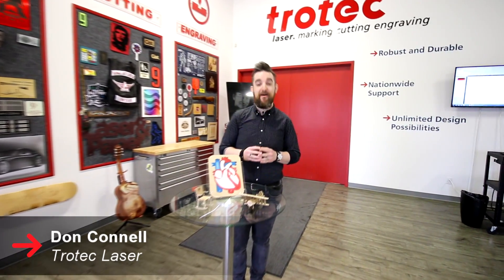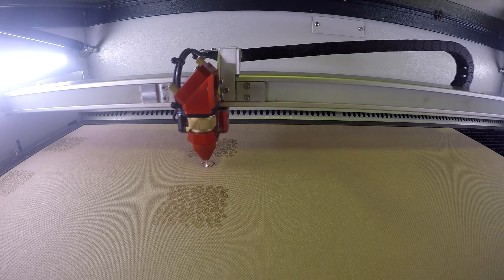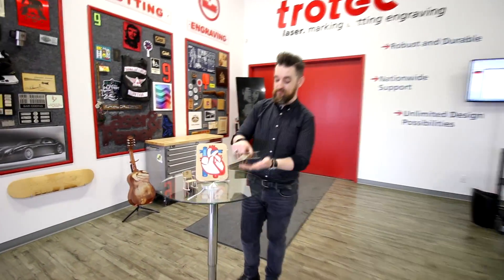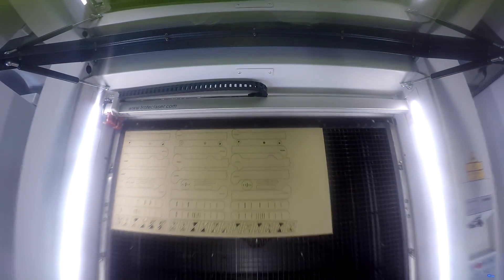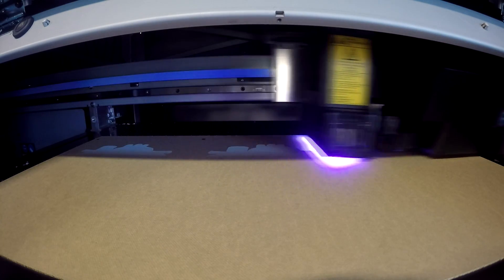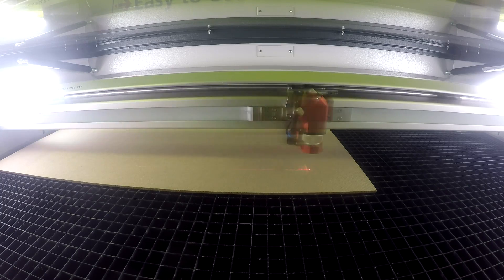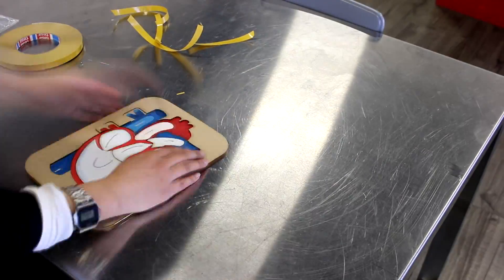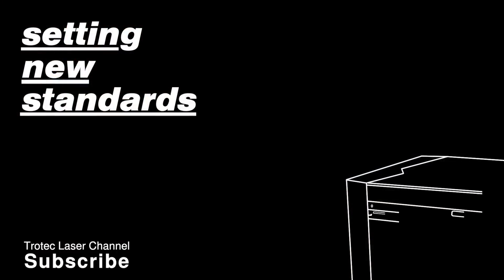TroCraft Eco | Environmentaly Friendly Material for Laser Cutter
This week, we're launching our new TroCraft Eco, an environmentally friendly material for your laser cutting machine.

We are making 3 laser cutting applications focused on education including a simple 3D rocking chair, a 3D model plane and a UV-printed puzzle made on our Mimaki UV-printer.

TroCraft Eco is made from pure cellulose fiber and it is produced without using additives, is fully biodegradable and emission-free. Due to its low weight and easy processing, TroCraft Eco is perfect for interior design, model making or product and industrial design. This material can be used for customized, modern designs due to its stability, flexibility and durable structure.

SETTINGS
Laser Speedy 400 100w
Engrave: 65 power, 100 speed, auto , Z-offset +0.26
Cut: 55 power, 1 speed, auto

Mimaki
LUS-150 CYMK
White PET Gloss
1200x1200 VD